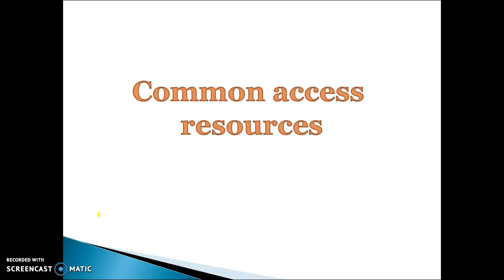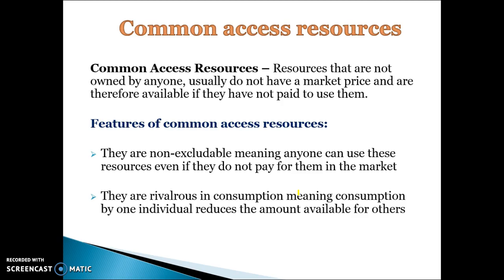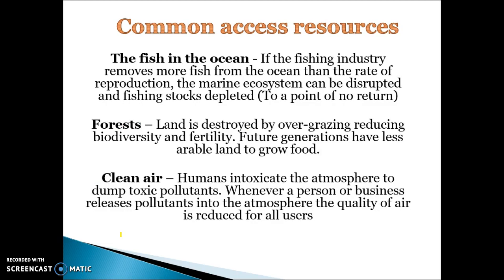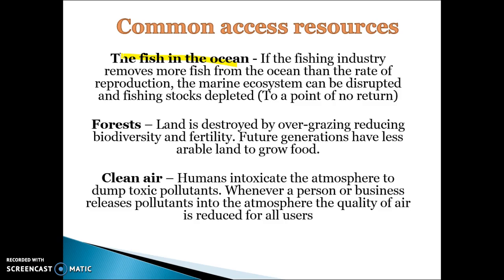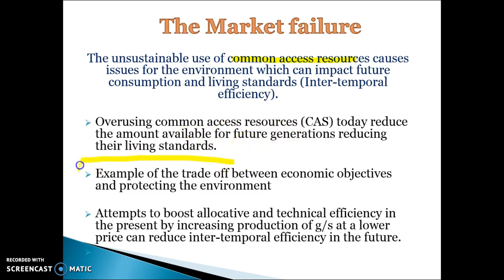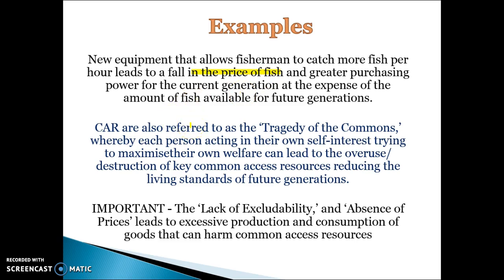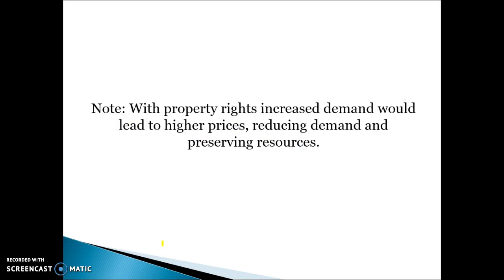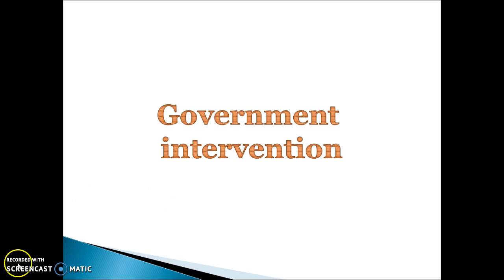Market failure 4 - Common access resources